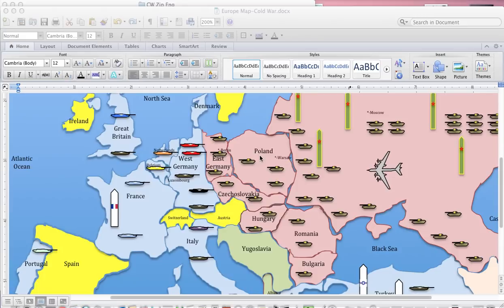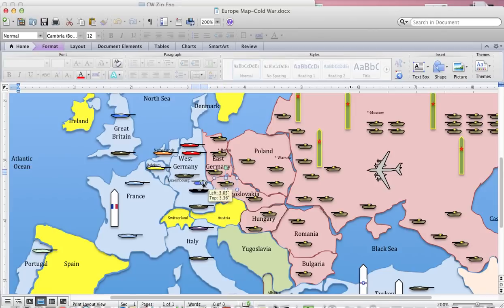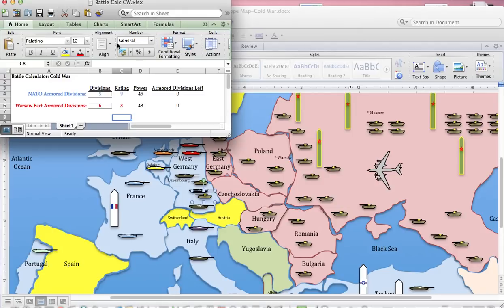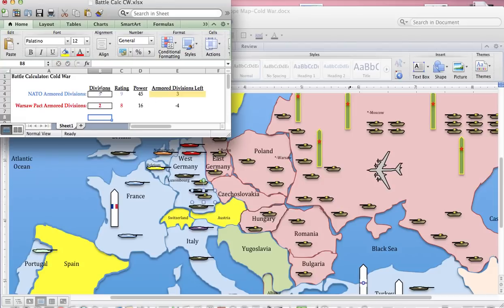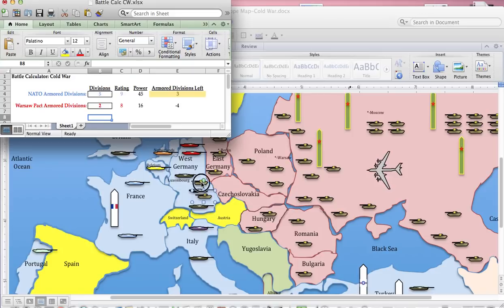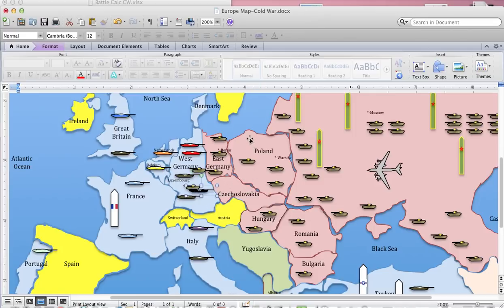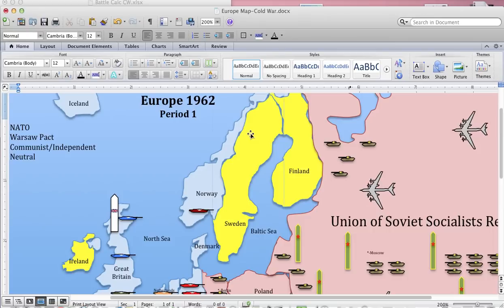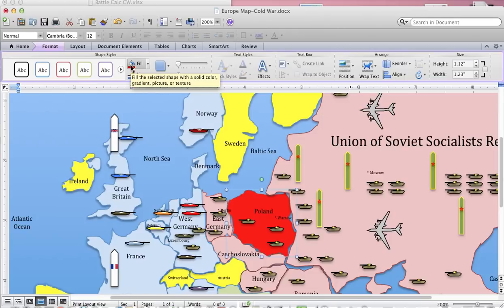Cold War Simulation Lesson Plan: Conventional War Example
In HistorySimulation.com's Cold War Simulation Lesson Plan, this is an example of conventional war.  The Warsaw Pact and NATO conventional forces are represented by armored divisions.